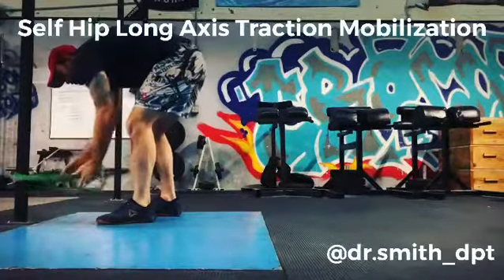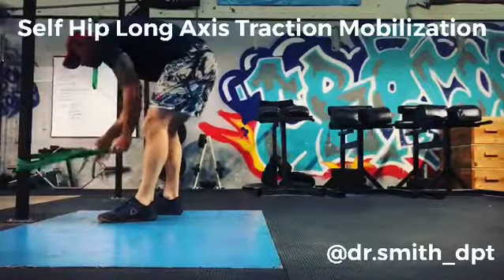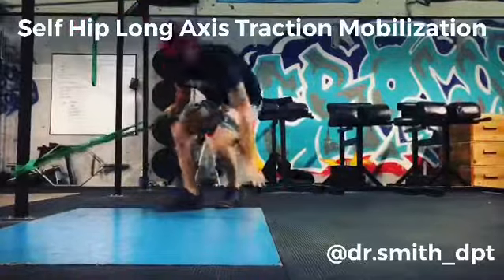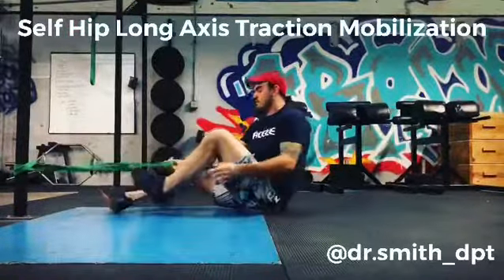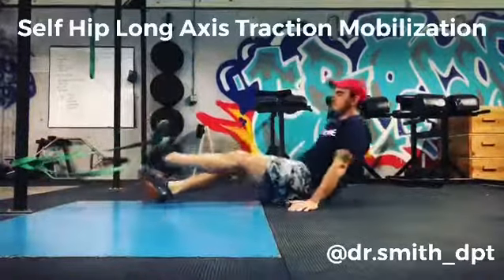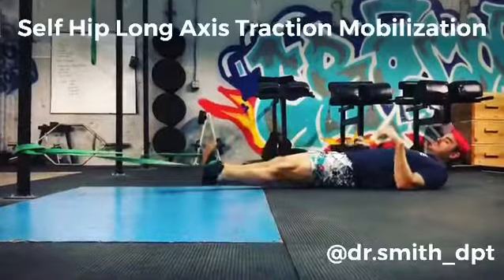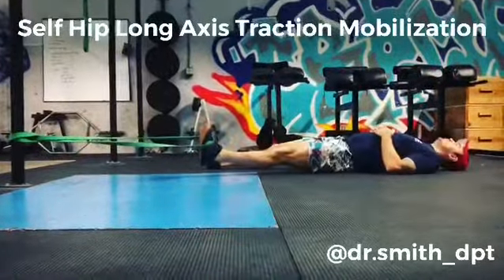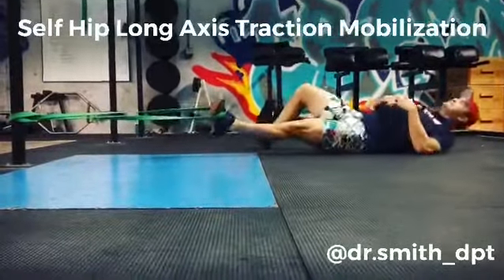How to Fix the Pinching in Your Hip with Dr. Smith's Self Mobilization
Do you have hip pain?

Try this self long axis traction mobilization

Play around with band height, rotation of the foot, and tension until you find what works best for you.

Also try incorporating ossilations for pain relief.